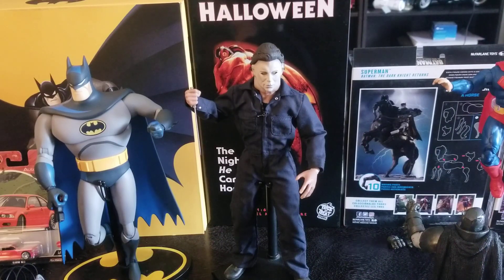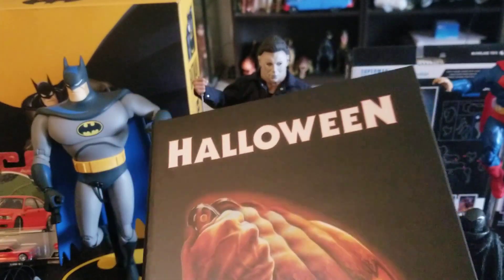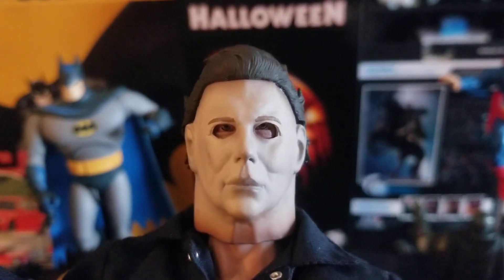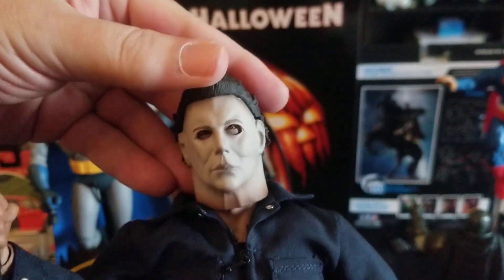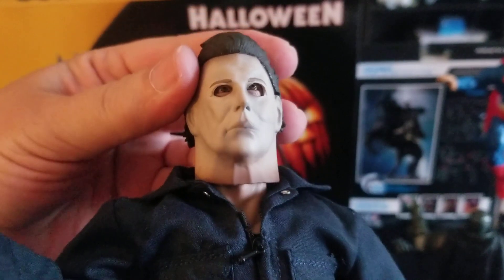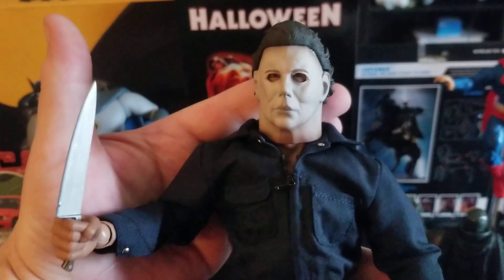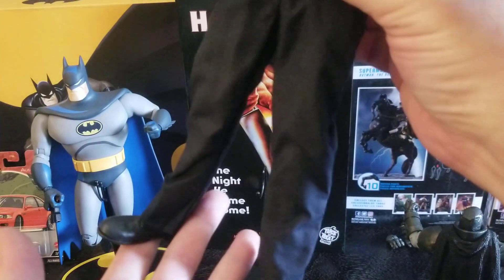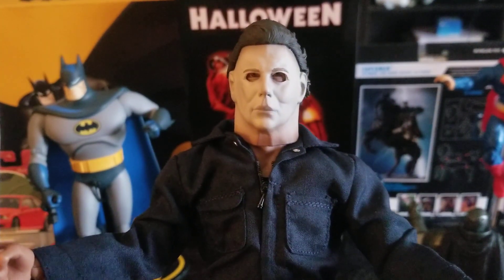Michael Myers Halloween 1978 Figure Trick or Treat Studios